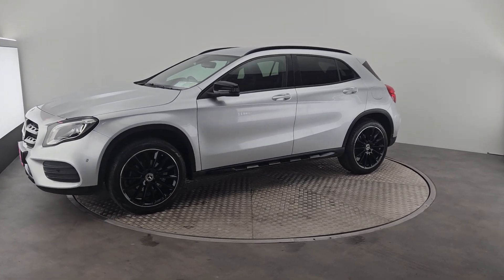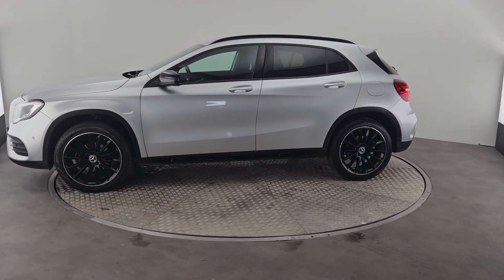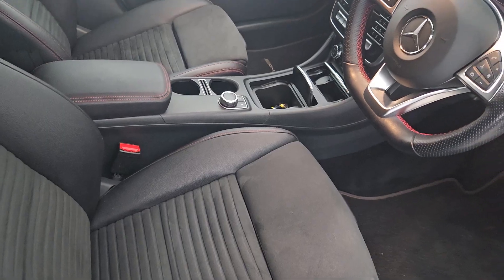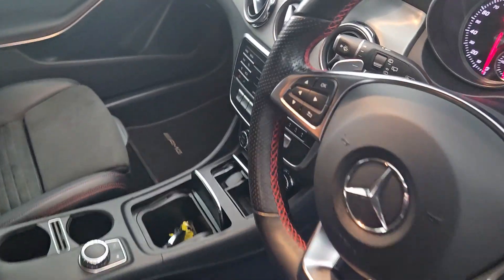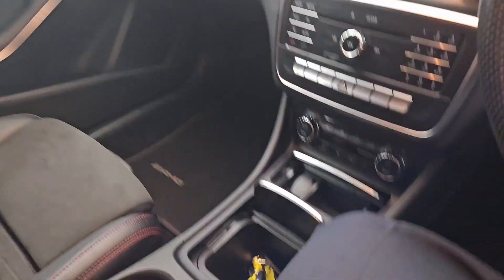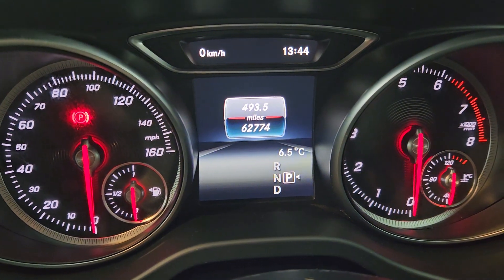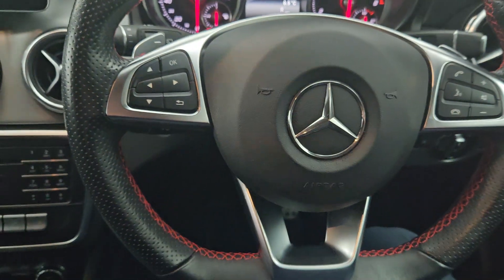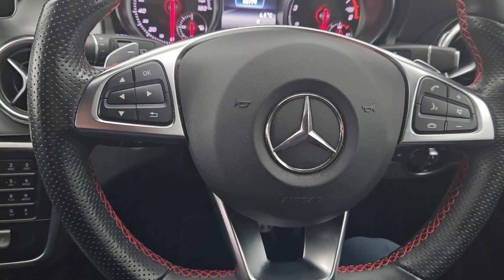2019 Mercedes-Benz GLA-Class 180 AMG Line Edition 5DR Auto Silver